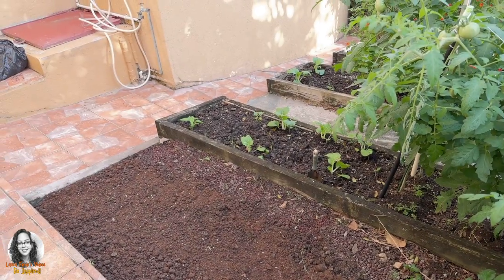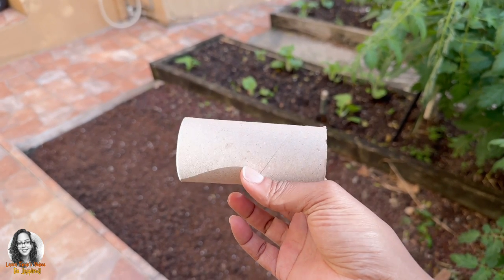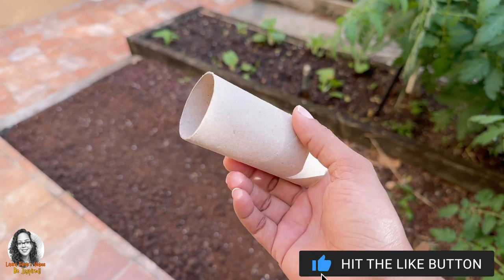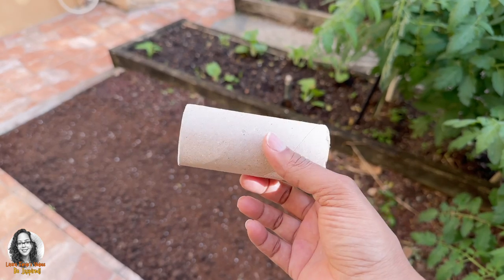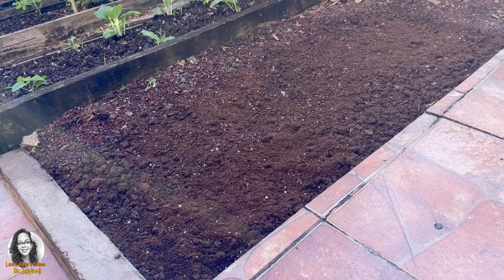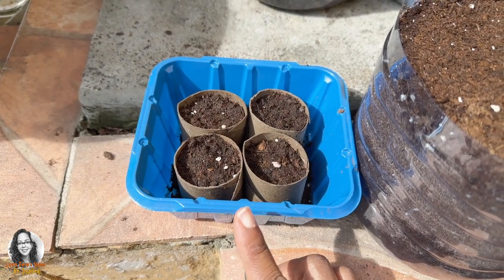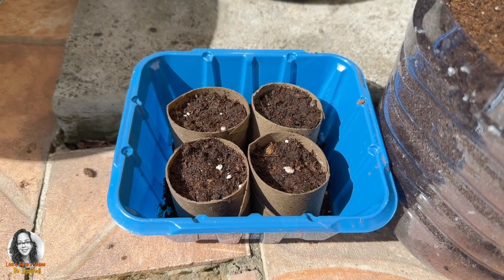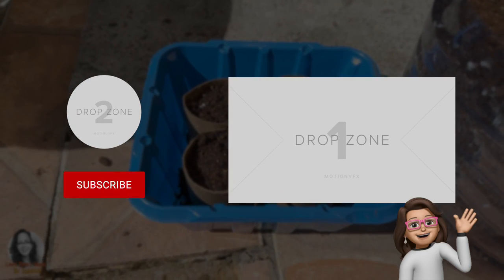How You Can Use Toilet Paper Tubes In Your Garden